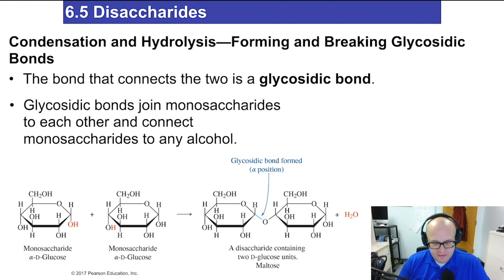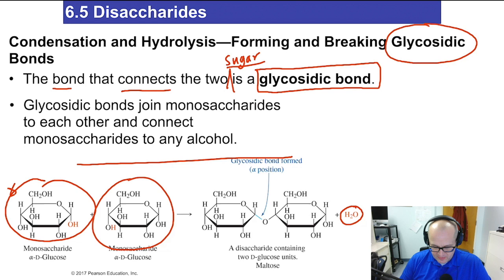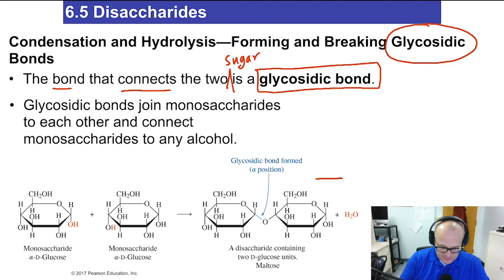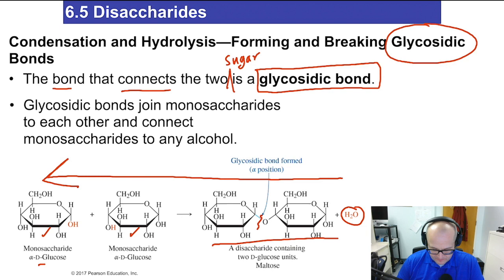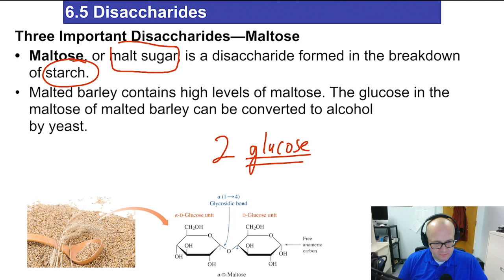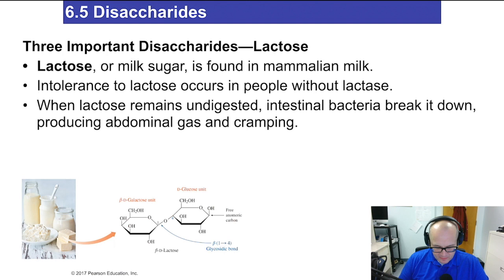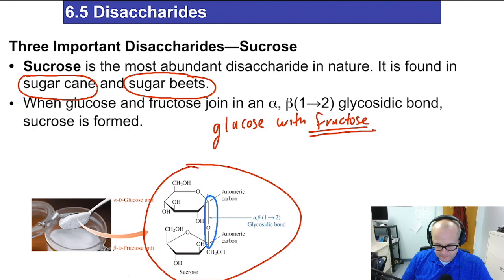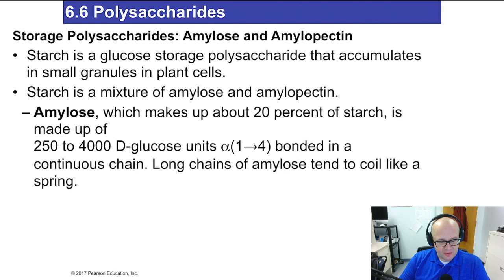Disaccharides Sucrose, Lactose & Maltose Video Chemistry for Nurses Lecture Video (Lecture 27)